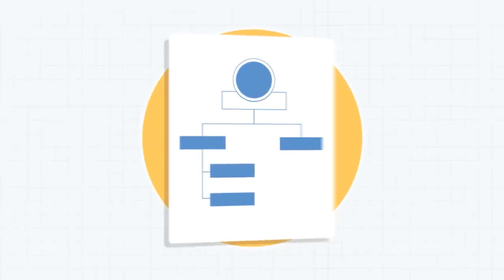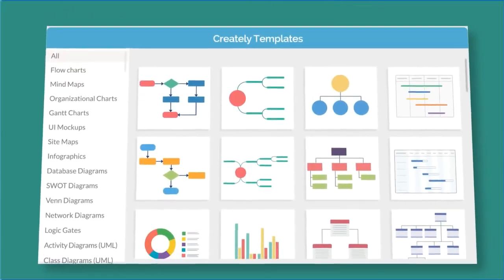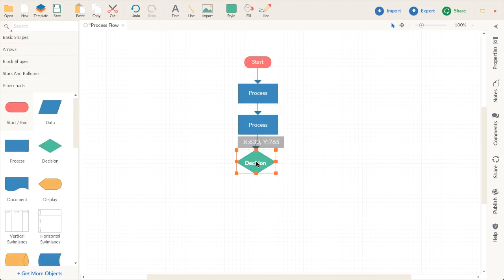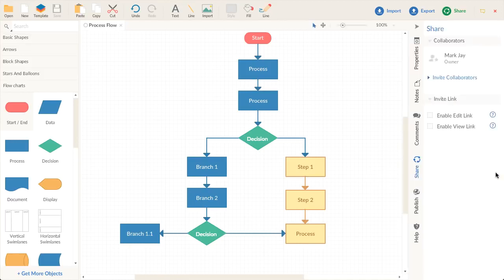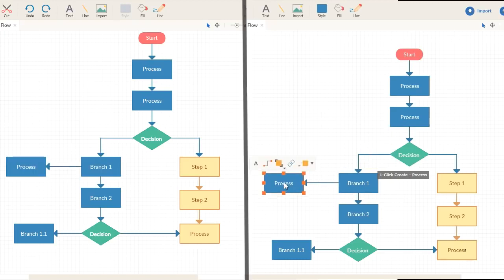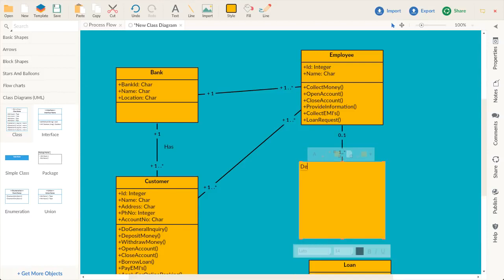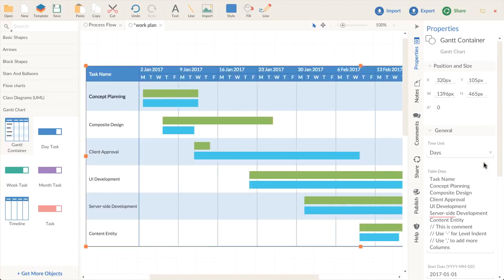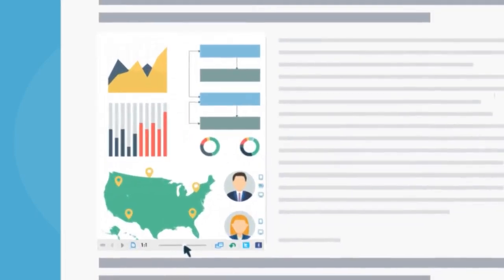Creately | A Visual Content Software For Super Fast Diagrams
Creately is a Visual Content Software that provides a Web-based Drawing Platform with tools that allow teams to effectively and quickly communicate so projects can be carried out with agility. The tool is available on desktop or mobile. While letting teams respond to ideas anywhere without getting bogged down in the mire of long email chains. That said, you can learn more about it in detail

Follow us for more through;